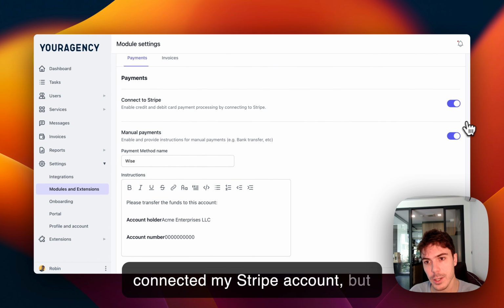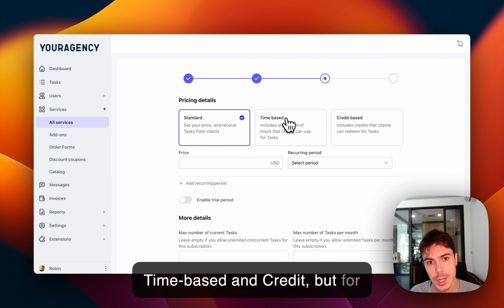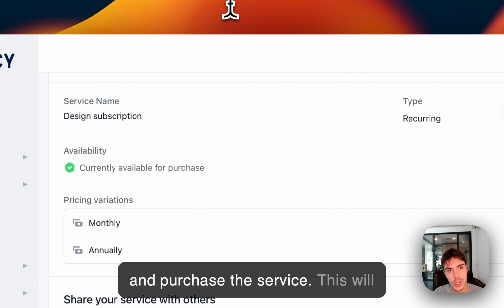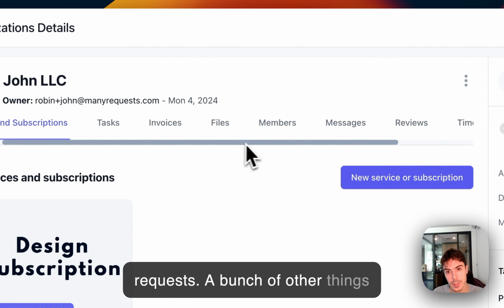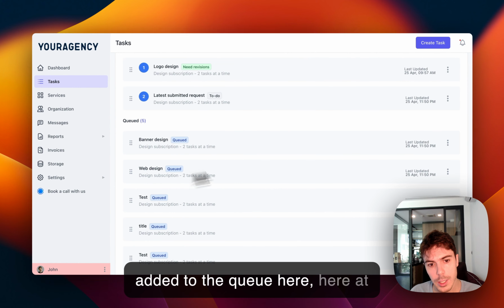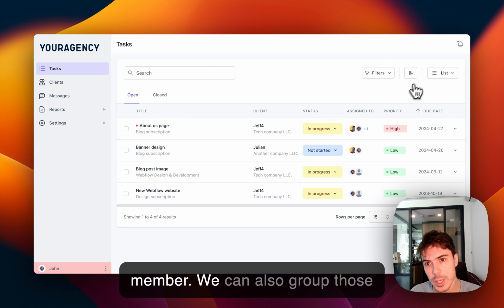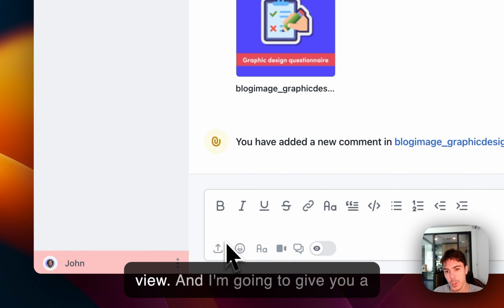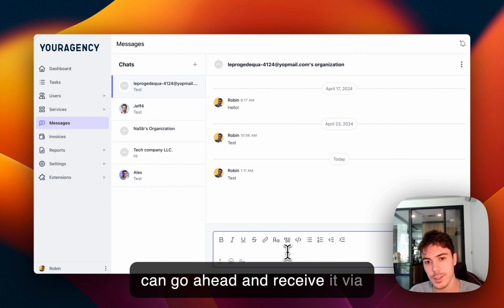How To Create A Design Subscription Agency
In this video we explore how to create a design subscription agency.